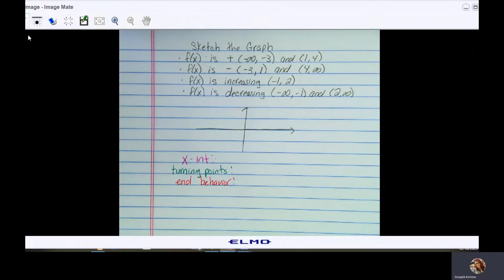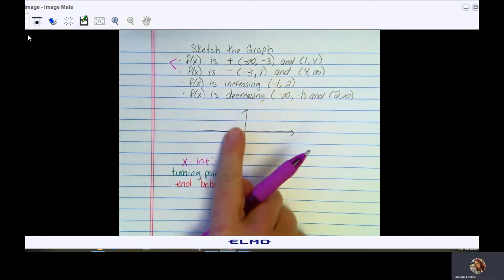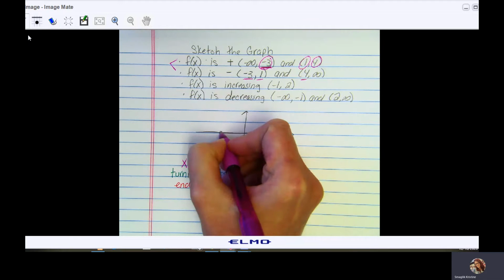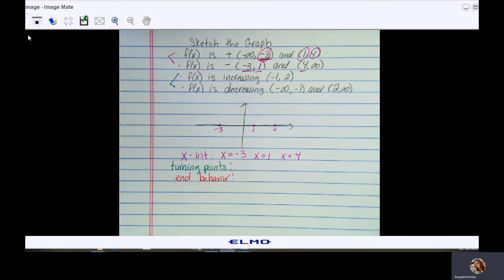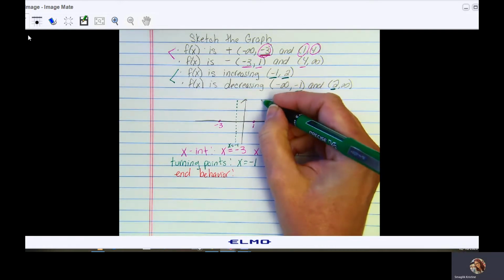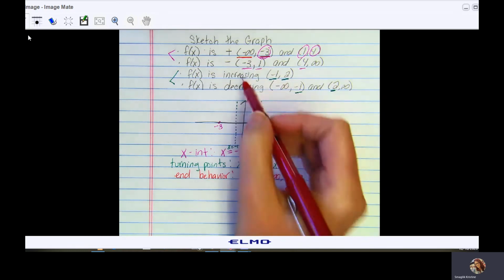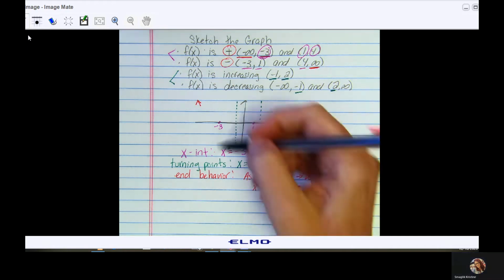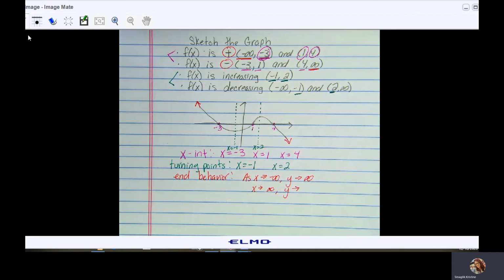3.1 - 3.3 Sketch the Graph of a Polynomial